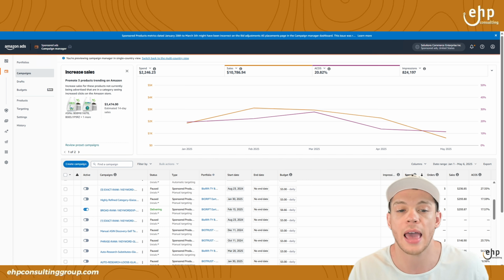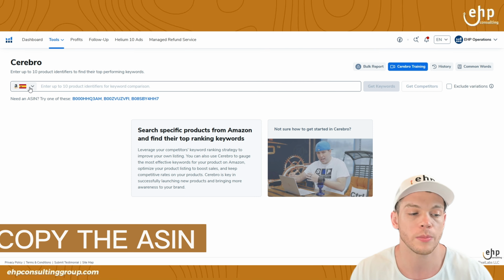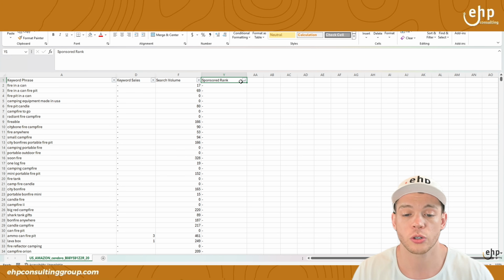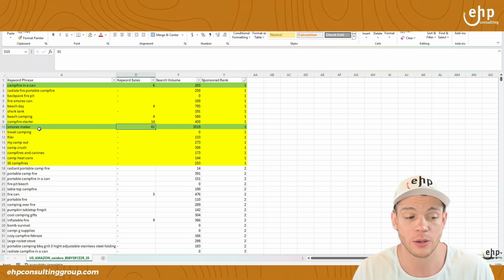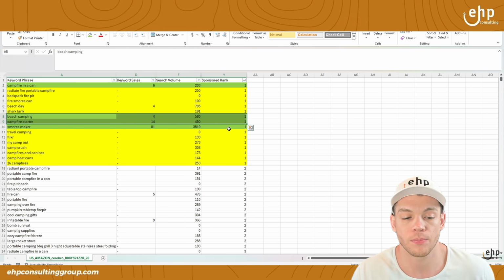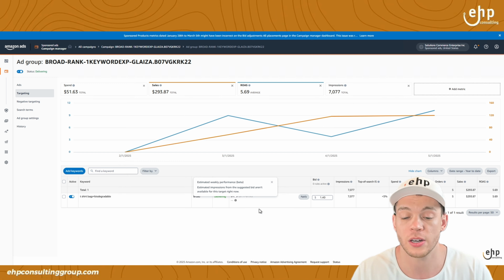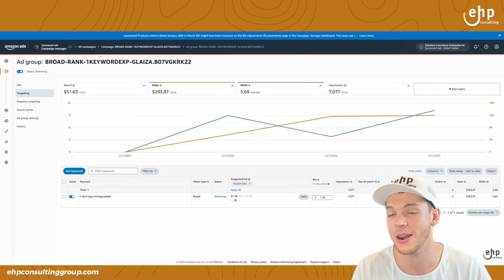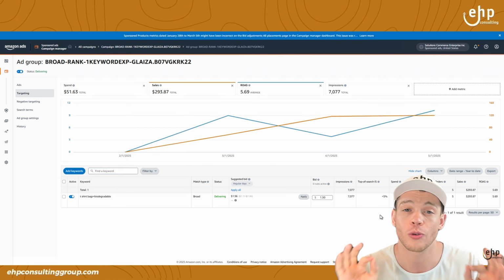How to Skyrocket Your Amazon Profits with PPC (Fast Results!)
Are you ready to take your Amazon sales to the next level

📌 Key Takeaways from this Video:
Learn simple, fast-to-implement PPC strategies that work—even if you're starting.
Discover exact campaign types that consistently drive high ROI for top Amazon sellers.
Get insider tips on budget optimization to avoid wasted ad spending and maximize profits.
See how to identify winning keywords with low competition and high conversions quickly.
Learn the 1 strategy we use to double profits in under 30 days (and how you can too!).

💡 Quick Suggestions You Can Apply Today:
Start with Exact Match campaigns for your top 5 converting keywords.
Set daily budgets low at first, then scale based on ACOS performance.
Use negative keyword targeting to cut out waste fast.
Test Product Targeting Ads on your competitors' listings for quick wins.
Use Amazon's "Search Term Report" weekly to optimize and refine your campaigns.

By the end of this video, you'll be equipped with both simple shortcuts and advanced insights to launch, optimize, and scale your Amazon PPC campaigns faster and more profitably than ever before.

Drop a comment if you want help with your own PPC campaigns or want us to break down a specific strategy next time!